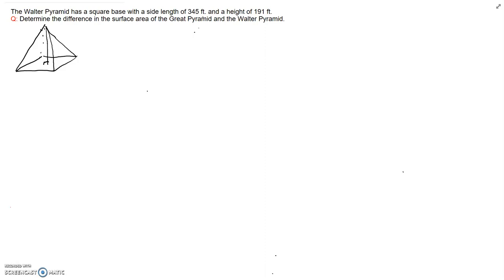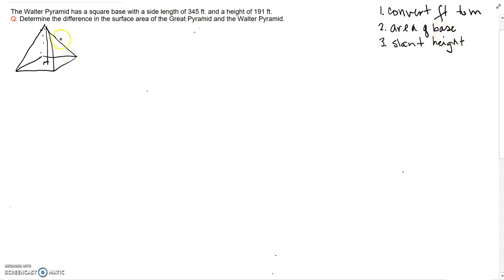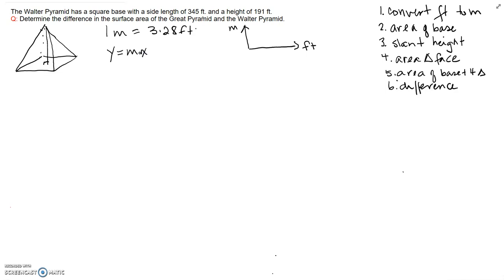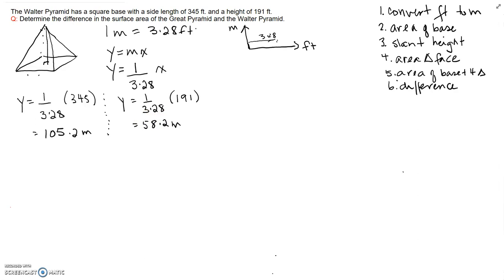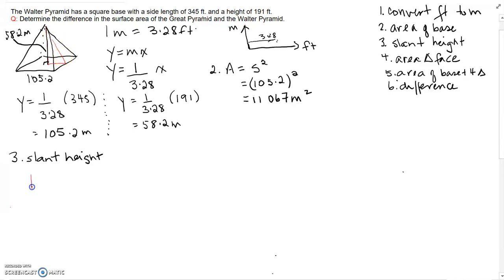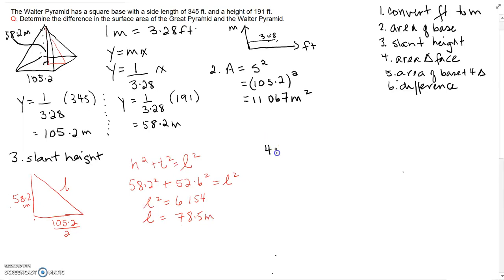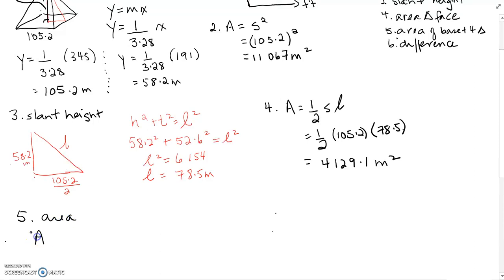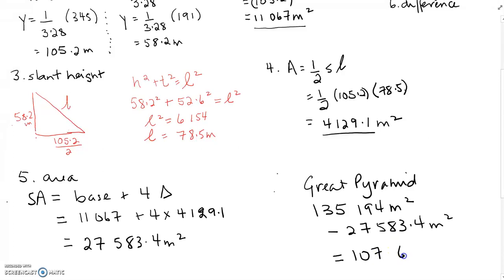U2A7: Walter Pyramid